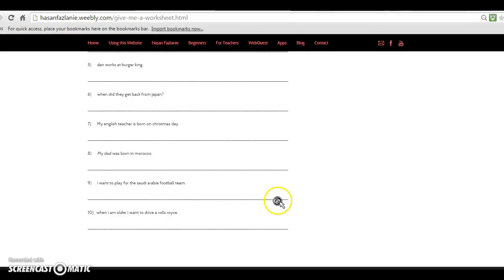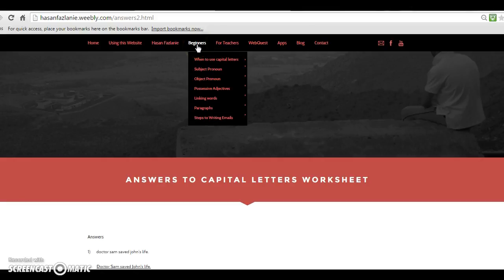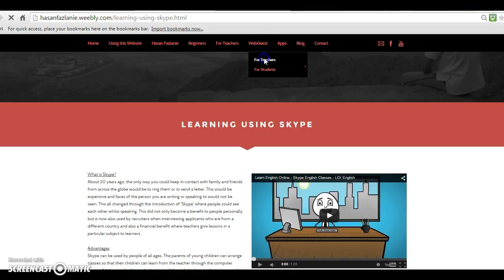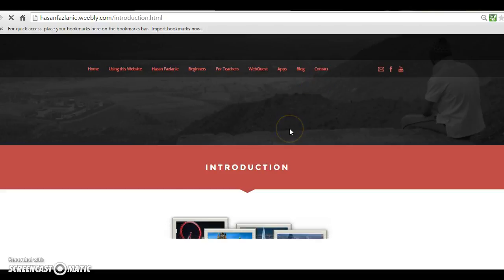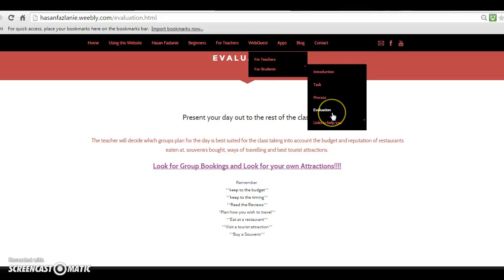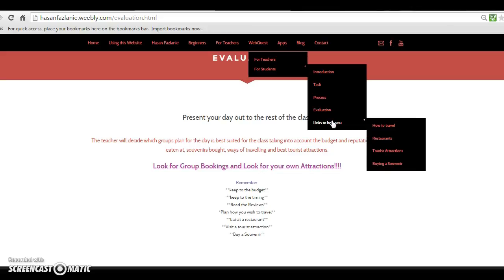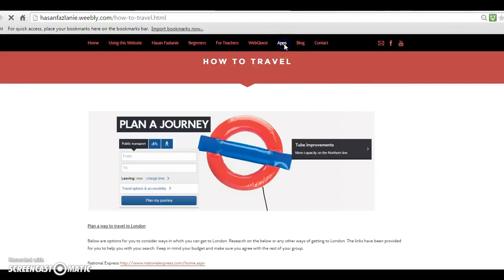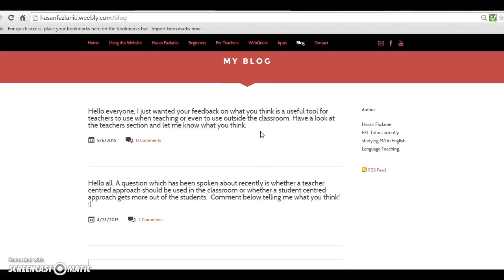Screen Capture of my Website